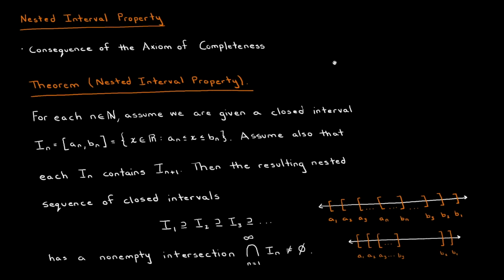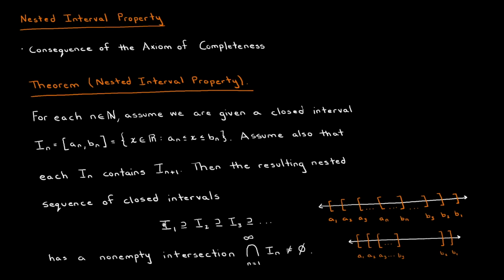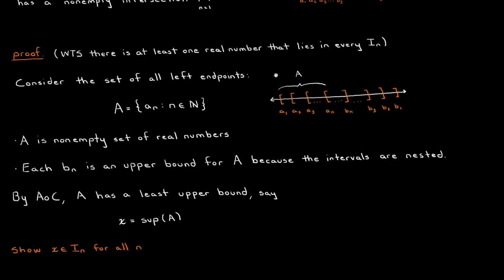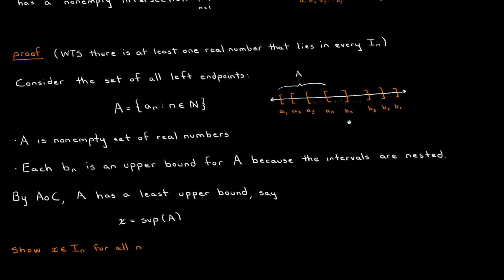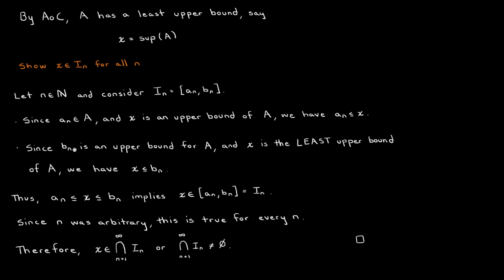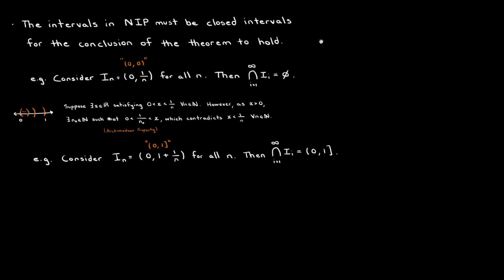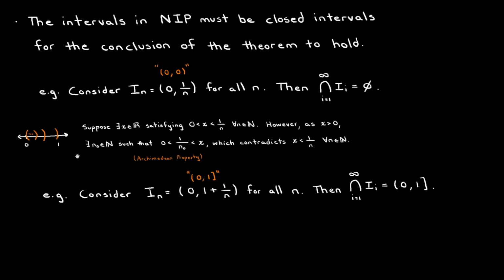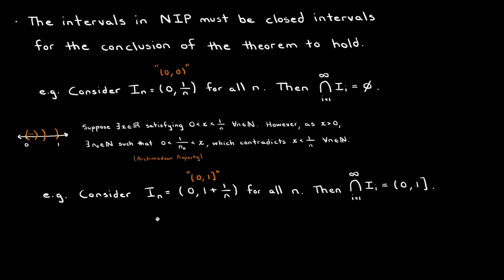The Nested Interval Property | Real Analysis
In this video, we explore the Nested Interval Property, an important consequence of the completeness of the real numbers.

Like the Axiom of Completeness, this property holds in ℝ but fails in ℚ.

We will state the theorem, prove it step by step, and finish with a couple of examples.

0:00 - Definition and proof of the Nested Interval Property
5:39 - Nested Interval Property captures the completeness of R
6:17 - Nested Interval Property does not hold for open intervals
8:48 - Conclusion